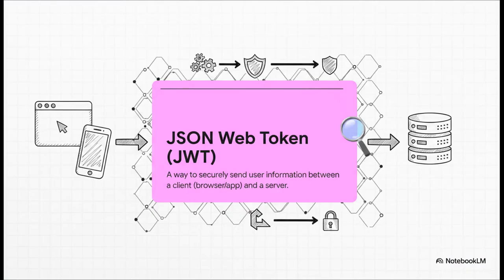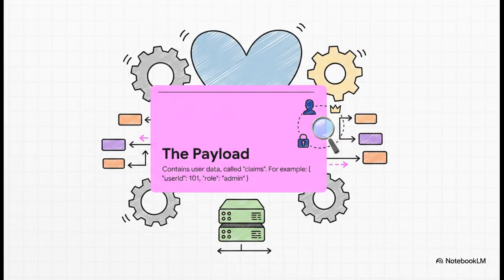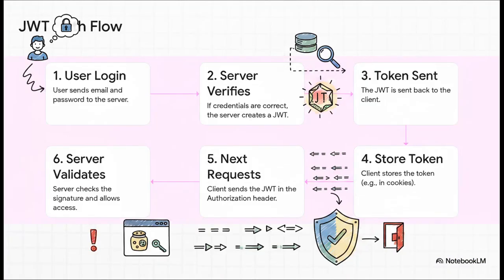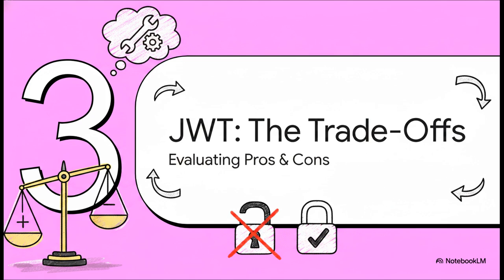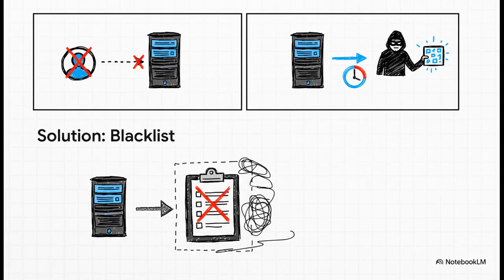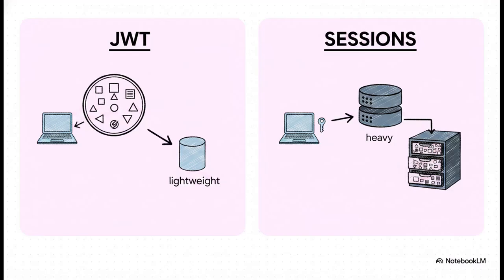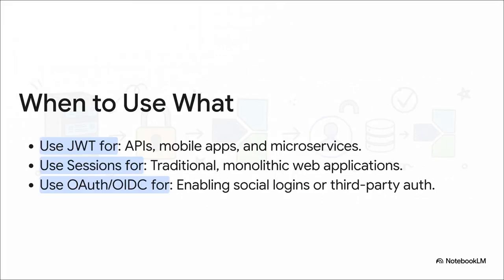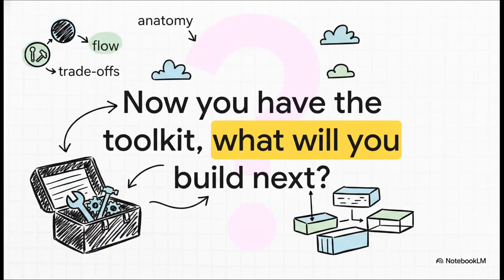What is JWT Token? How It Works + Alternatives Explained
JWT (JSON Web Token) Explained in Simple Way!

Is video me hum JWT ko bilkul easy language me samjhenge — kaise kaam karta hai, authentication me kaise use hota hai, aur real-world me iska kya use hai 🔐

👉 Agar tum backend developer banna chahte ho ya secure login system banana chahte ho, to yeh video tumhare liye perfect hai!

Is video me kya seekhoge:

* JWT kya hota hai?
* JWT ka structure (Header, Payload, Signature)
* JWT authentication flow kaise kaam karta hai
* Session vs JWT difference
* Real-world use cases    give tags